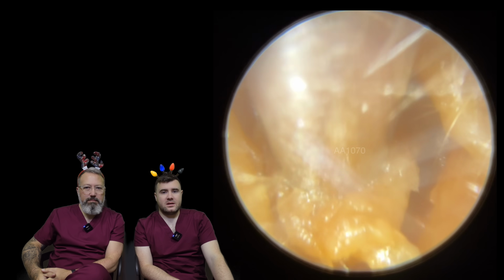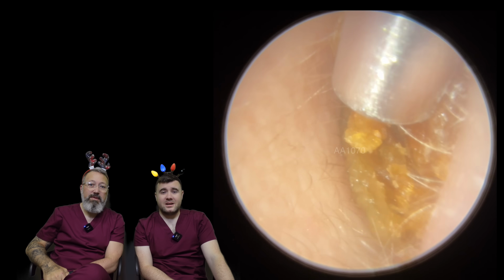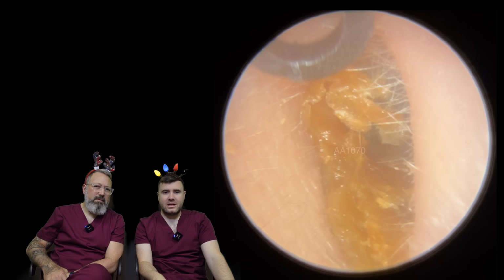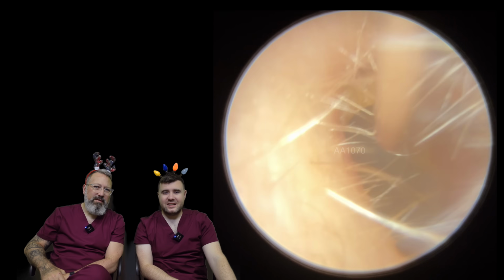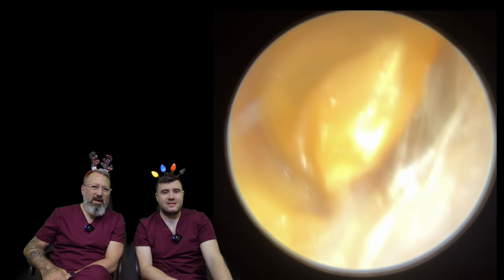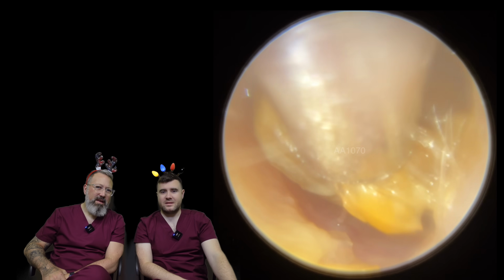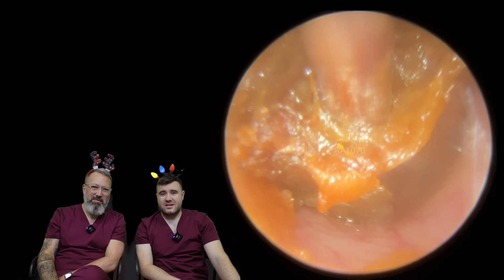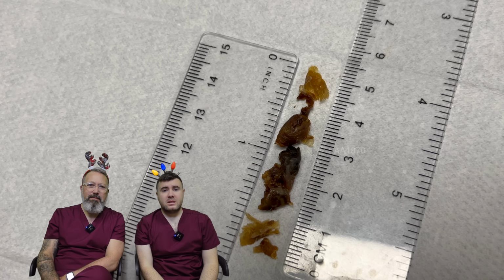JAM PACKED EAR WAX REMOVAL - WAXVENT 7